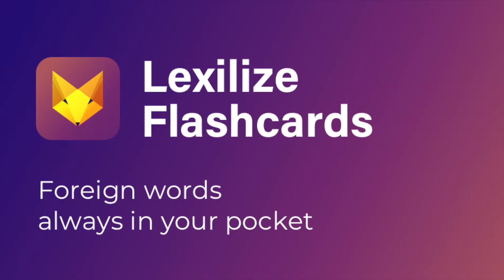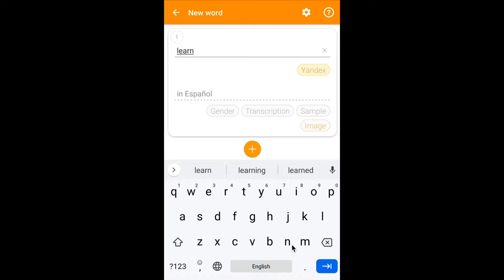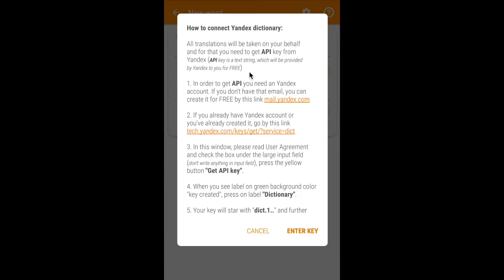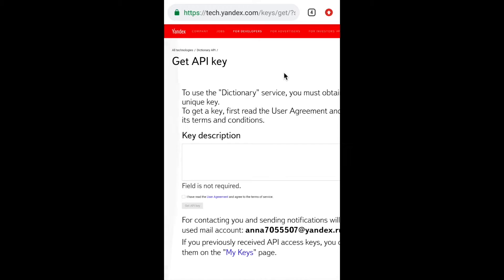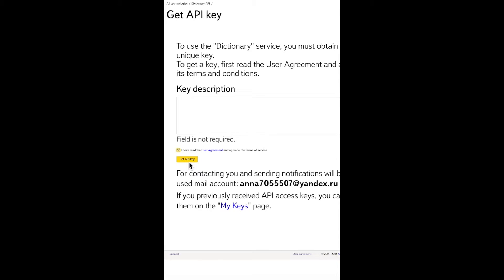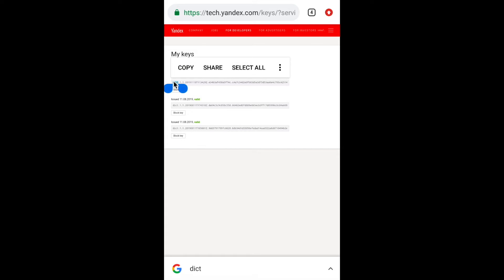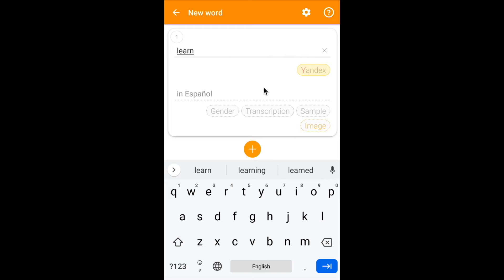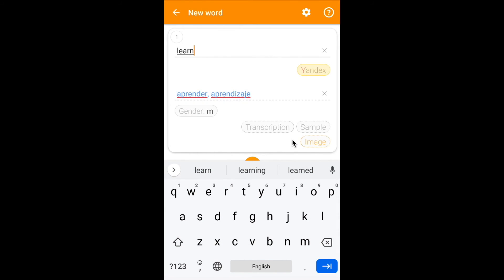How to enable Yandex dictionary in Lexilize Flashcards?